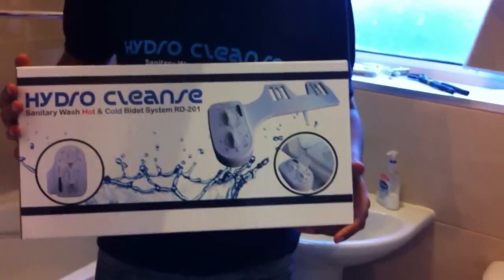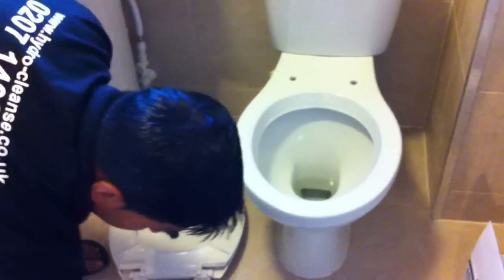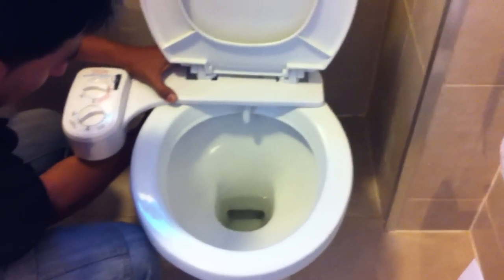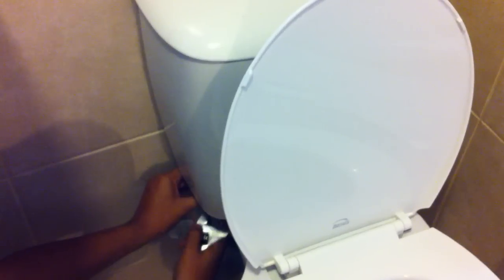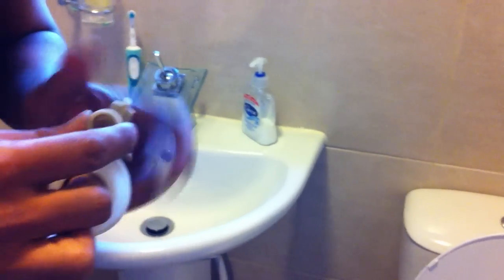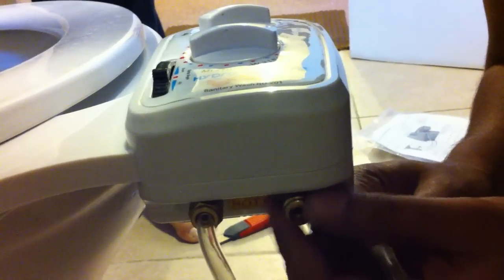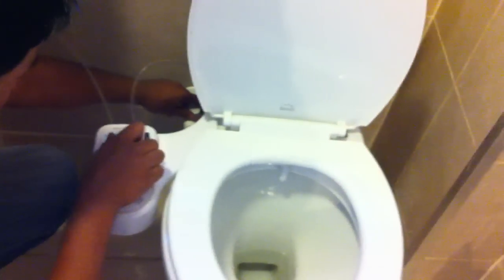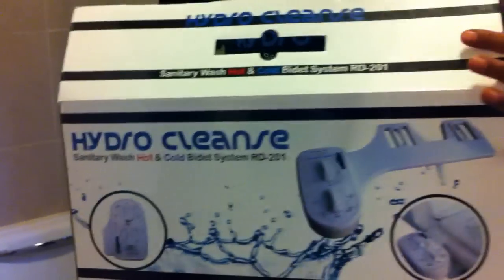Hydro Cleanse Bidet Installation Video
Hydro Cleanse installation guide showing the complete guide
Easy Attach Bidet Converts your toilet in to a bidet toilet on sale in the United Kingdom the new revoloution in personal hygine. No major plumbing required to your bathroom quick and easy to install.